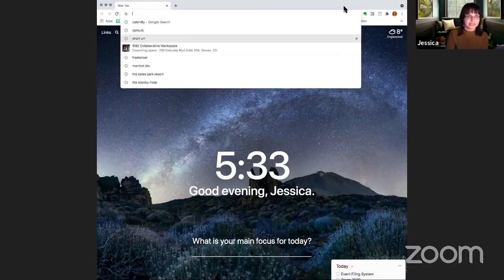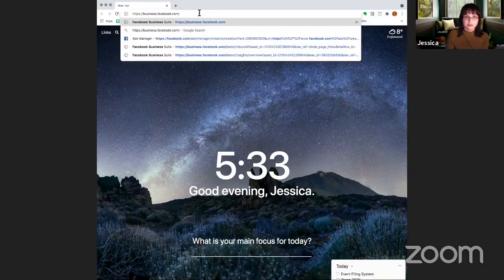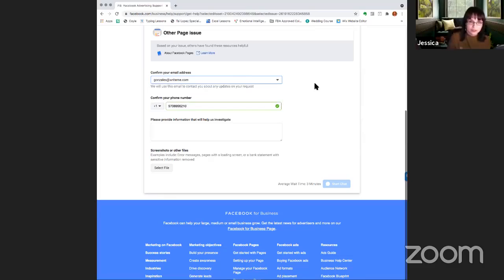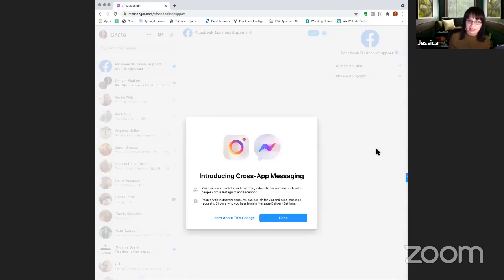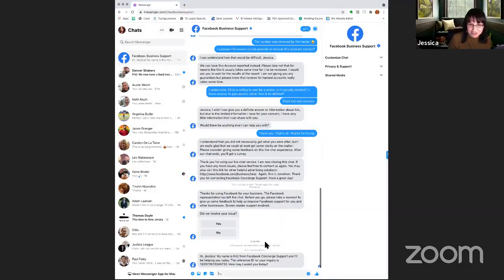How to Contact Your Business Facebook Rep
You can talk to a person when you can't find your answers and they will help you.

STEP ONE: Go to URL to log into your business account
** URL :
STEP TWO: Go to another URL to access the guide and request to chat with a rep
** URL :
**Click Support - Get Started - Get Started - Other Question- Choose Page and enter info- Start Chat